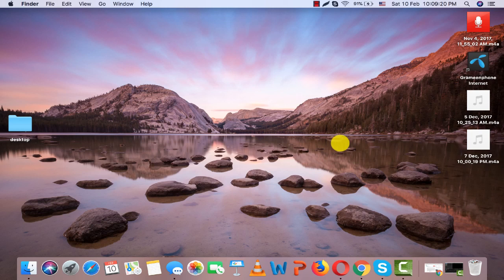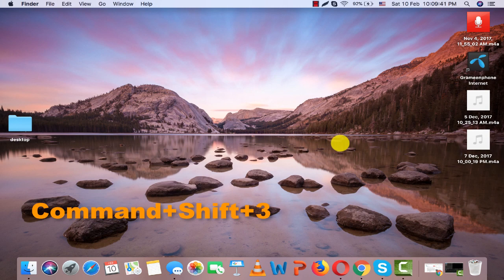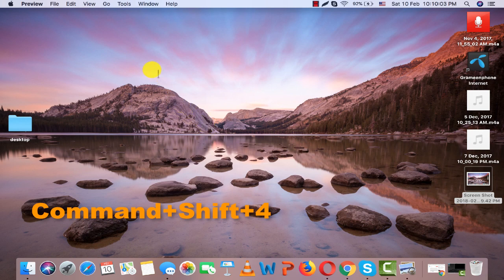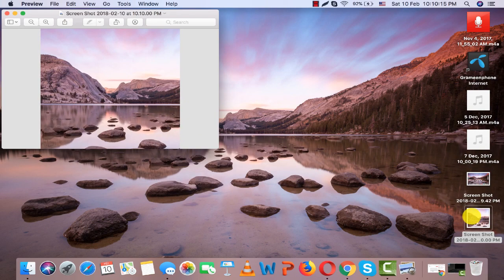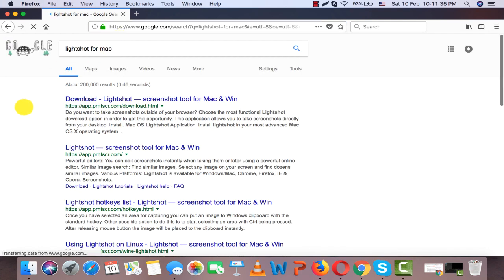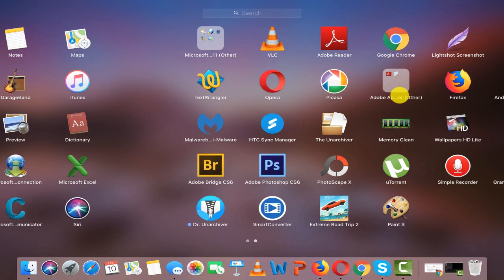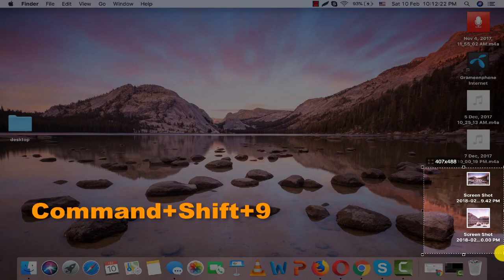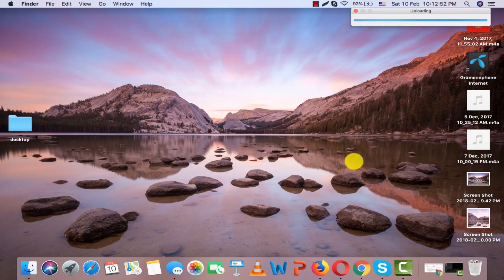How to take a screenshot on mac without any tool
If you want to take a screenshot on mac then you should watch this video.
I have shared the 2 easiest method to take snapshot on a mac. You can use this method and apply on any mac desktop like macbook pro/air with the latest version mac OS high sierra.
The no 1 method is easy. Just press together command+shift+number 3 button and you will hear a capturing sound and that means you just took a screenshot. The image will be directly saved on desktop and you can find that on your desktop. But if you want to take a particular part of your desktop then press altogether command+shift+4 and by this way you will see an icon over the desktop. Use it and confirm which part you want to capture and release then you will again heard a sound. Now check on your desktop again and boom. it's Again done.
Now the 2nd method is another easy method. We see people mark or point with an arrow or something and if you want to do like that then just go to this
Download the mac version and install with 1 click. Now check the upper bar and you will see the lightshot icon which will tell you how to take a snapshot on your mac.
So just press altogether again command+shift+9 and confirm the particular place and you will see it captured. Now you will get option which tool you want to use, which one you want to mark. Now if you press command+S then it will save in your download folder. But if you select the upload button which will allow you to upload the image on their cloud server.
So, that's it. This is how you can take a screenshot on your mac without having a single problem. Hope you like this method.
Share it and spread the love.